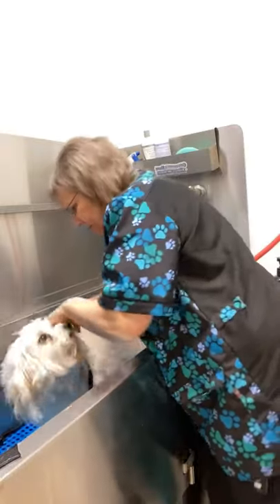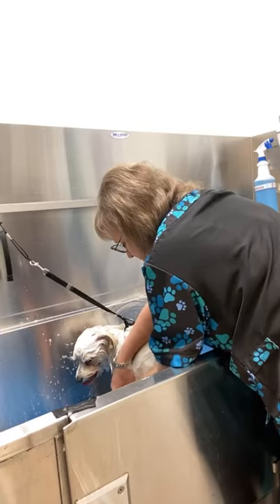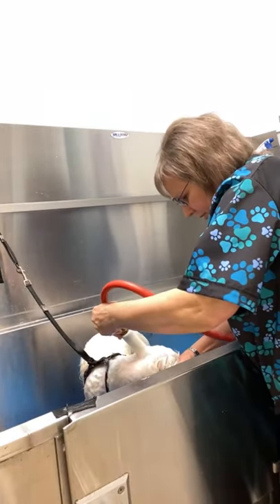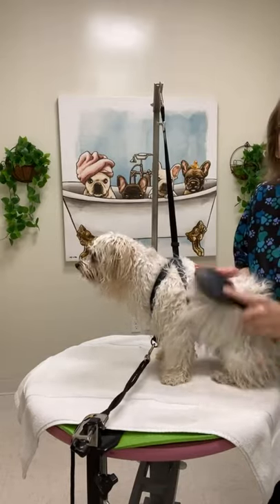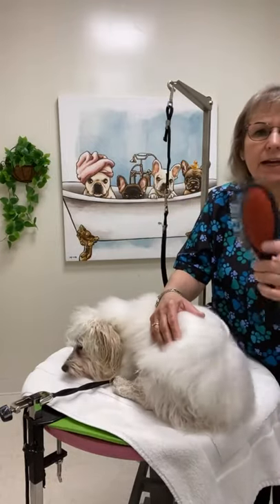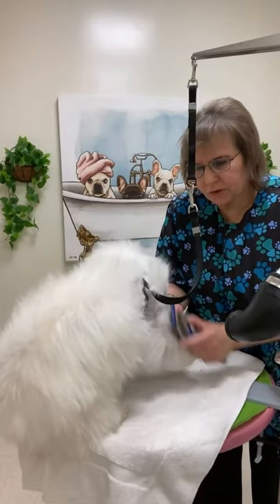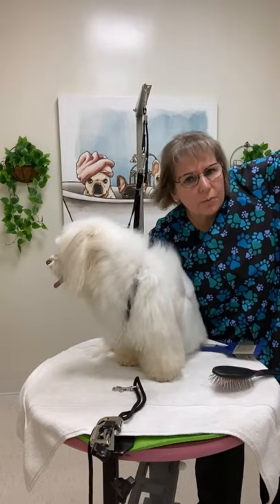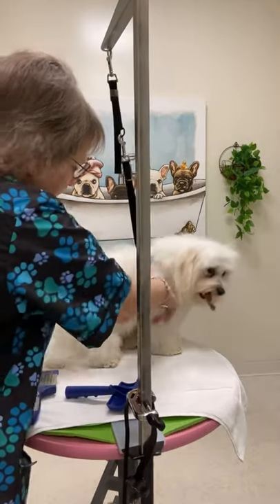Coton bath and blow dry